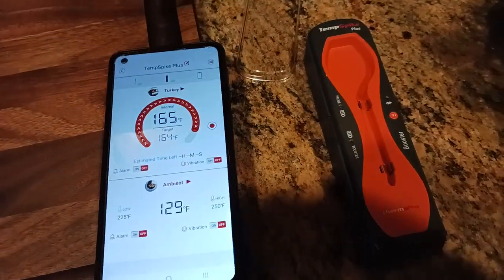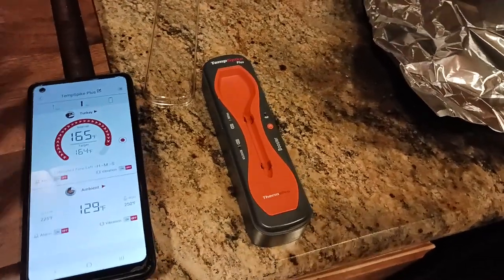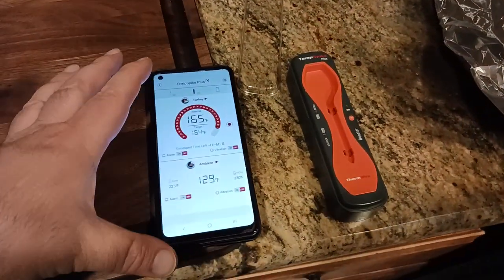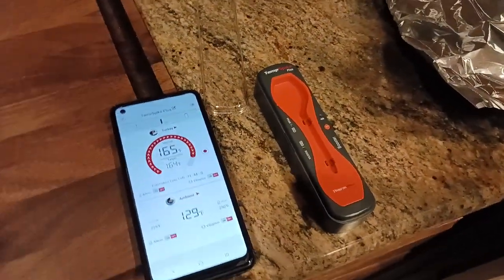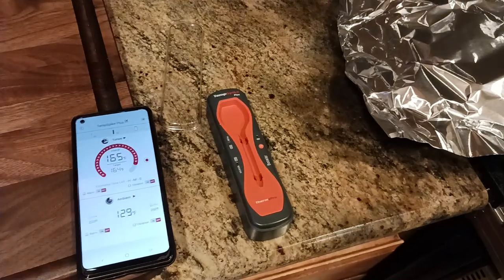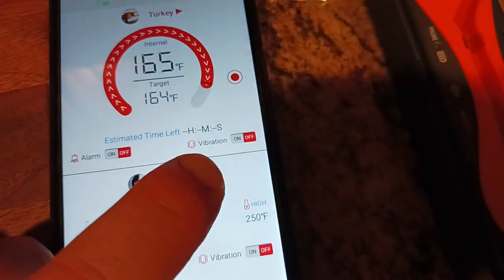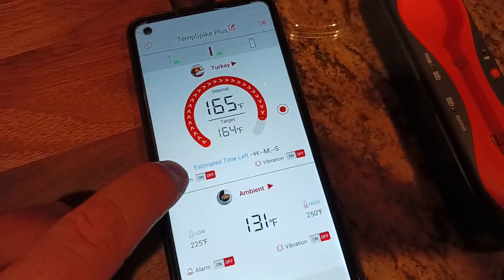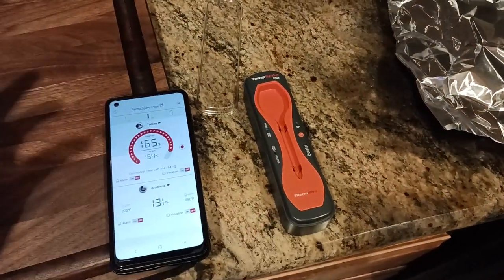905. How to Turn off Alarm ThermoPro Temp Spike Wireless Meat Thermometer How To Temperature Probe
600' Wireless TempSpike Plus

500' Wireless TempSpike

ThermoPro Lightning

ThermoPro Digital Meat Thermometer

Walnut Wood Cutting Board

KITCHEN
Kitchenaid Mixer

Instant Pot

Food Processor

Food Dehydrator

Vacuum Sealer

Smoothie Blender

Nonstick Skillet

5.5 Dutch Oven

6 qt Dutch Oven

Roasting Pan

Wireless Thermometer

Basting Brush

Cutting Board

12" Chef Knife

Breaking Knife

Boning Knife

Poultry Shears

Food Scale

Silicone Turner

Slotted Spatula

Pepper Mill

Oil Sprayer

Water Filter

Pasta Press

Pasta Deluxe

Pasta Maker

4 Qt Old School Ice Cream Maker

Rock Salt

1.5 Qt Auto Ice Cream Maker

6 Qt Heavy Duty Ice Cream Maker

1 Quart Ice Cream Container

2 Quart Ice Cream Container

Ice Cream Scooper

Allulose - Monk Fruit Sweetener

HOME FURNISHINGS
Outdoor Sofa Seating Dining

Outdoor Heating

End Tables

Coffee Bar

TV Stand

Rolling Seat

Honeydew Pillows

Blanket Pillow

FASHION & ACCESSORIES
Night Driving Glasses

Ray-Ban Sunglasses